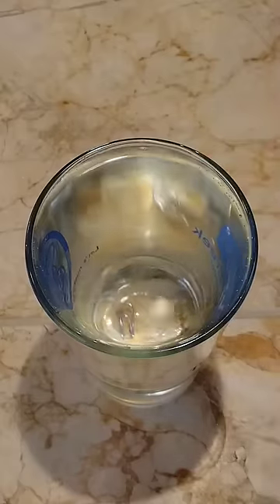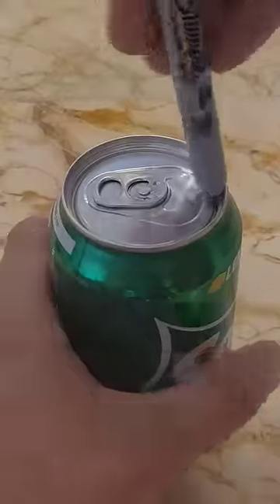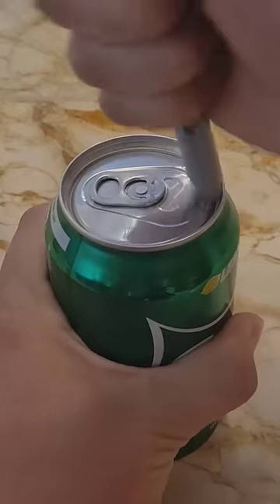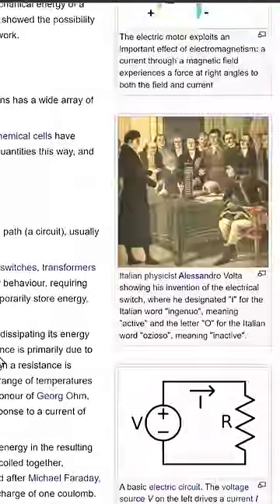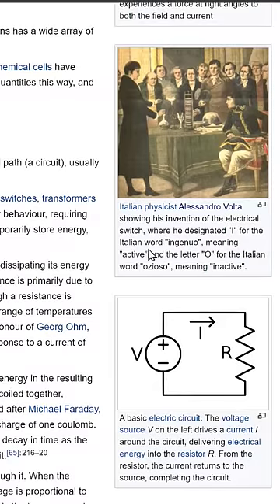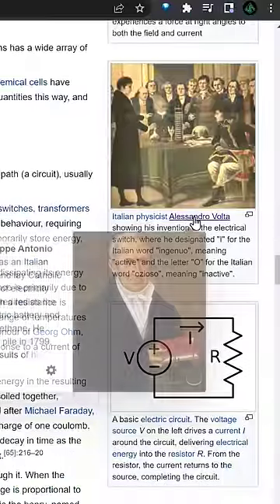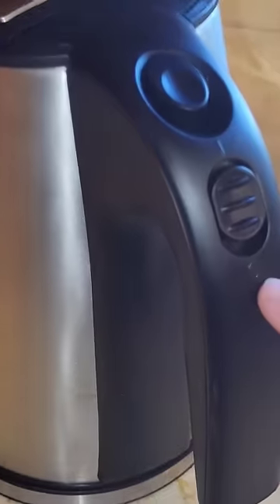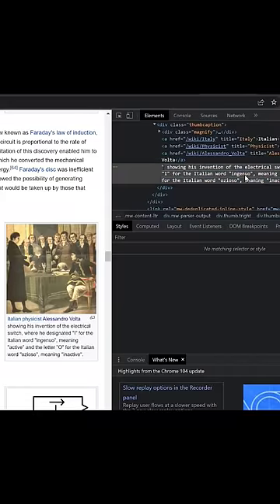2 Truths & Trash: Episode 2, Round 2